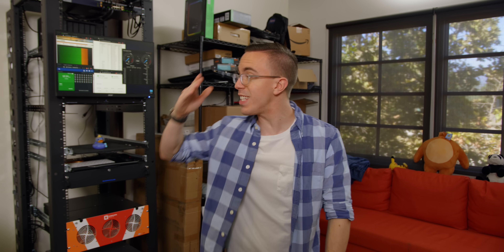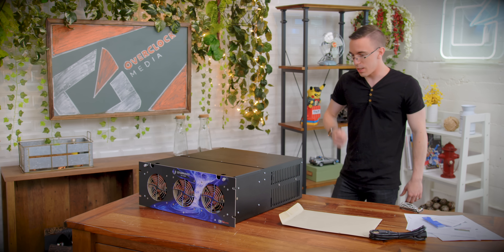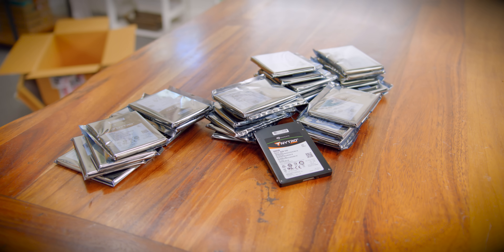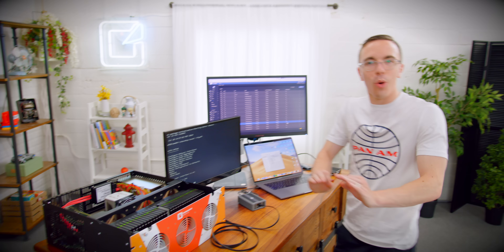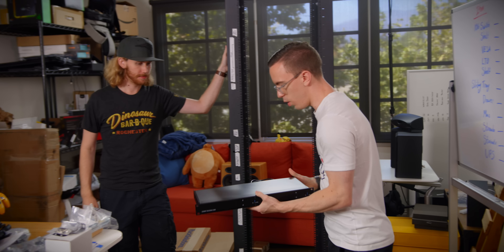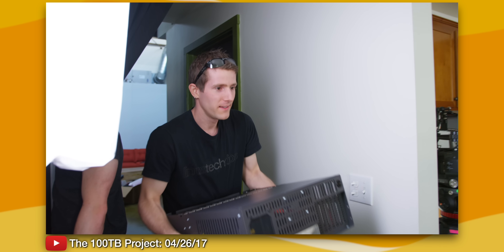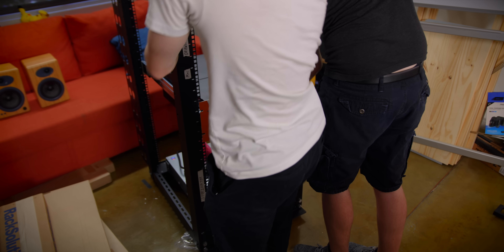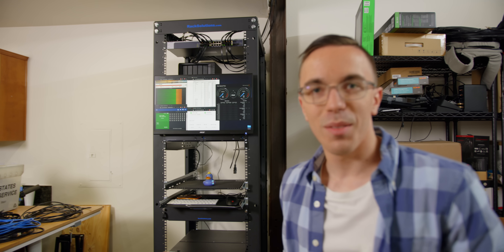The 250TB Project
We just upgrading our server setup in a BIG way. 🤯